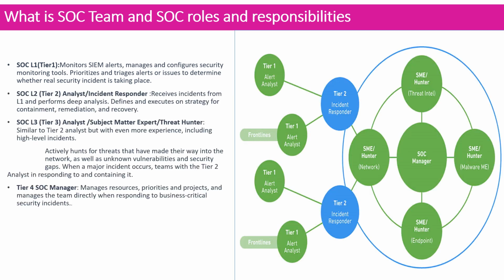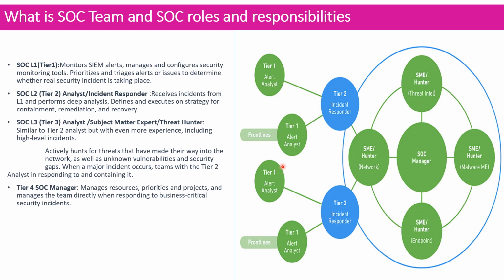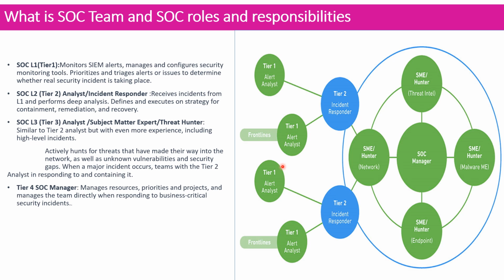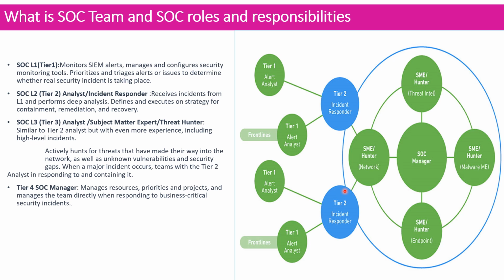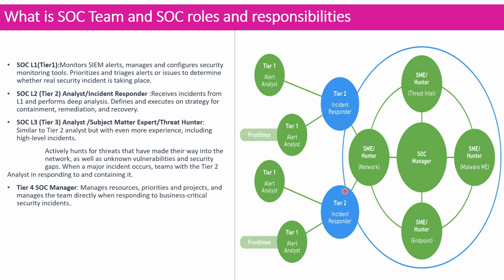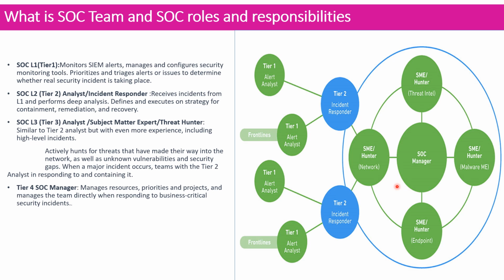5) SOC Team and Roles and Responsibilities & SOC Models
In this video, we delve into the critical roles and responsibilities within a securityoperationsCenter (SOC) and explore the different SOC models used in cybersecurity. Whether you're interested in pursuing a career in a SOC or want to understand how these teams protect organizations from cyber threats, this video has you covered.